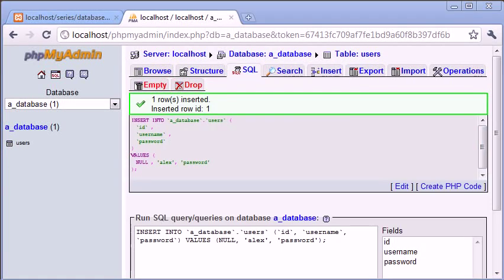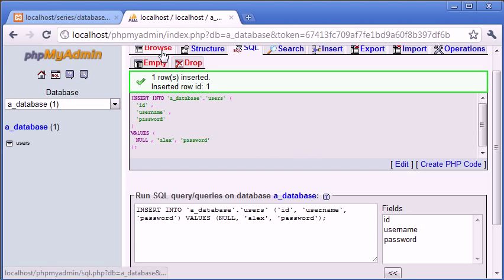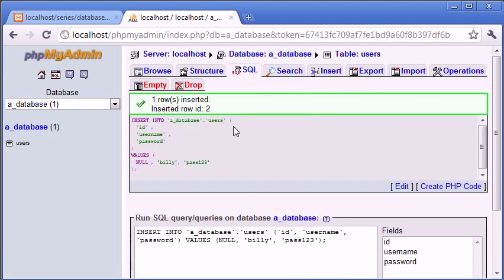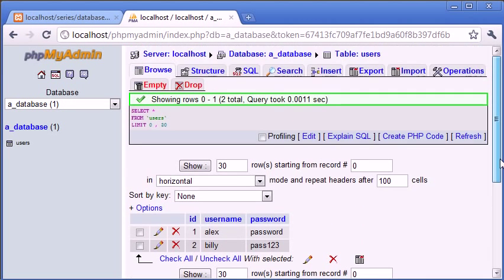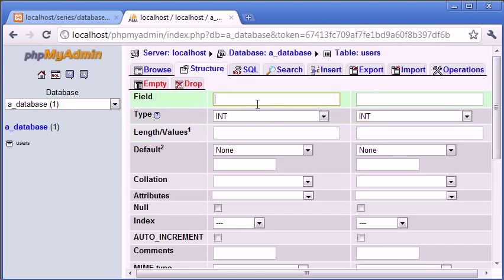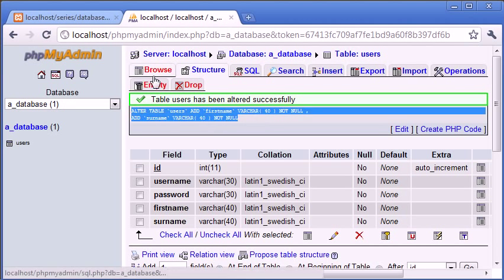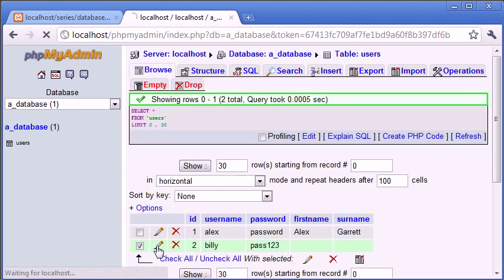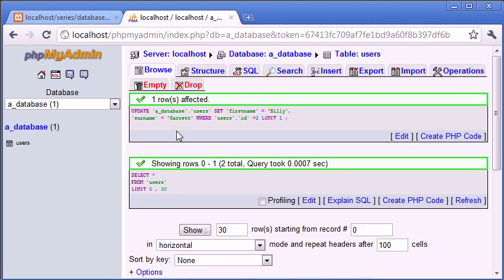Beginner PHP phpMyAdmin Part 3 php training in jaipur